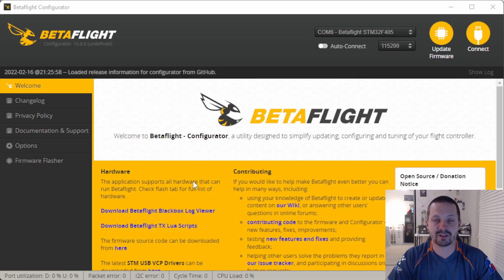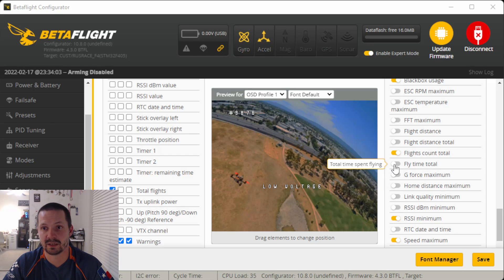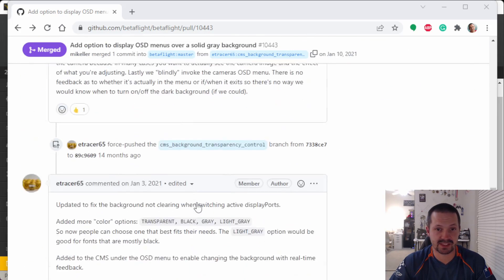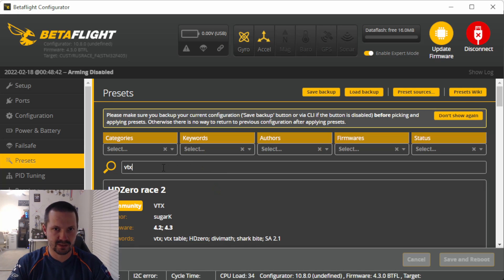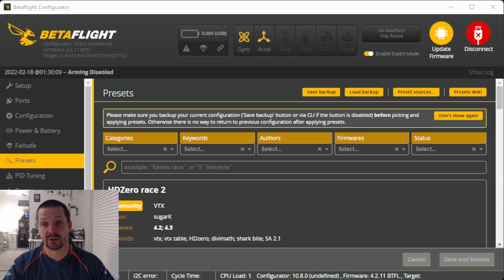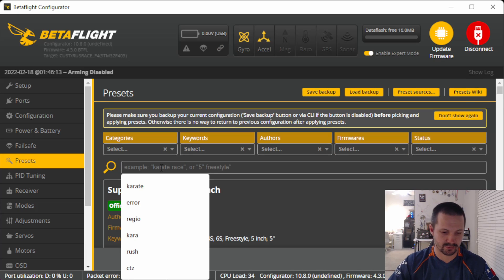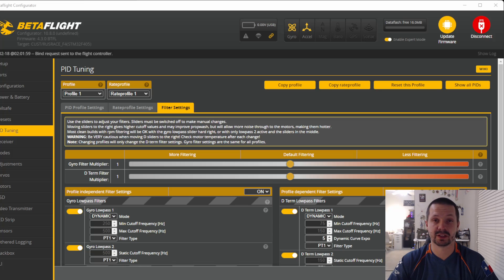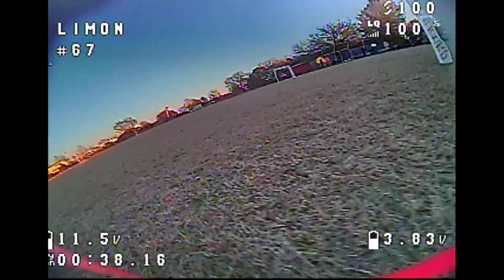Hidden Betaflight 4.3 Features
00:00 - Intro
01:09 -  Betaflight Discord Server
01:33 - OSD Pack counter
04:01 - OSD Menu Background
04:51 - S.A. version display
06:16 - Save/Load backup buttons
07:11 - BF 3.5 is the best?
07:32 - Virtual FC
08:12 - Save BlackBox chip space
09:04 - Bind SPI RX button
09:28 - Dynamic Notch Count Change
10:11 - 4.2 Bonus items
10:23 - Voltage calibration wizard
10:59 - Accurate OSD timers
11:43 - Finale
11:49 - Random DVR

If you read here, you are really cool!

This video shows some Betaflight Features that are not very popular but still could be useful for most pilots.